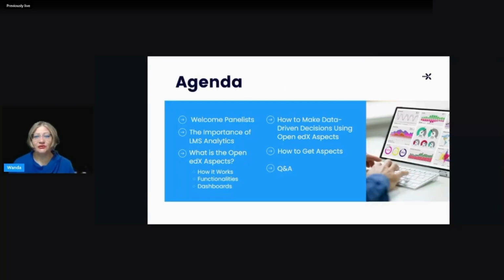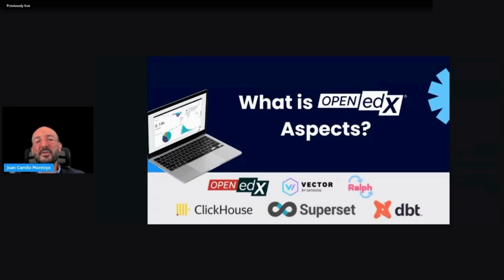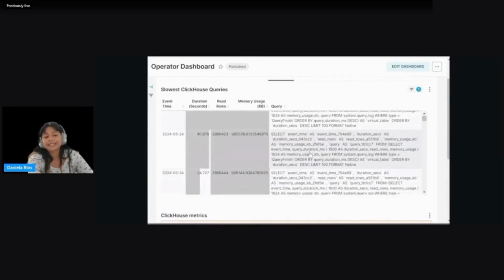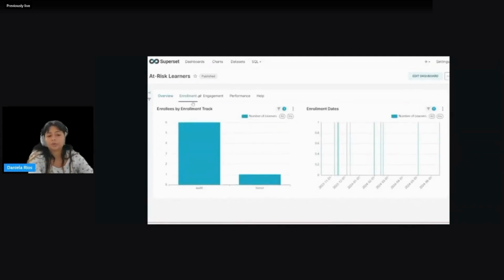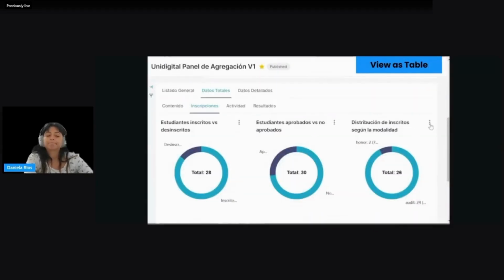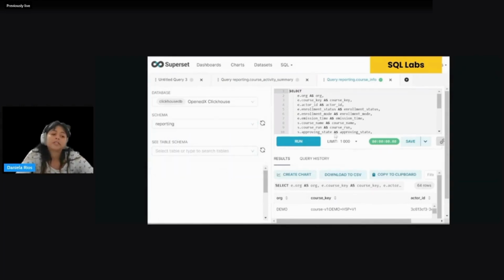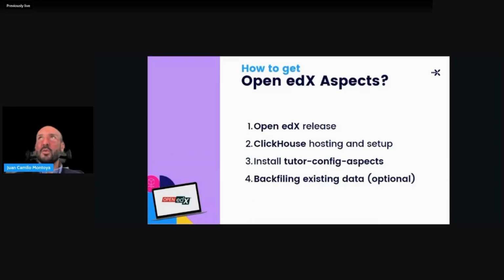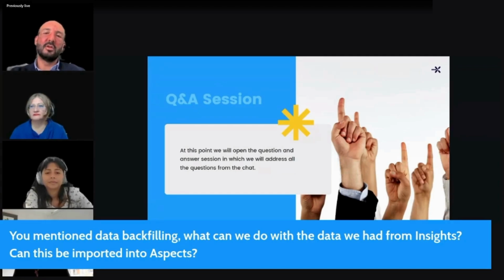Webinar: Mastering Data-Driven Decisions with Open edX Aspects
Join us for an insightful webinar hosted by edunext, where we explored the transformative power of data-driven decision-making with Open edX Aspects. Discover how Aspects Dedicated Managed Hosting (DMH) can revolutionize your initiative by providing actionable course and learner performance data to instructors and site operators.

Aspects DMH is a robust analytics system for Open edX, developed through the collaborative efforts of AXIM and the Open edX community. Designed to meet the needs of both large and medium-sized initiatives, Aspects DMH offers a powerful and flexible data analytics platform that can drive your educational strategies to new heights.

In this webinar, you will learn about:

📊 Key insights provided by Aspects DMH that can influence your educational strategies.

📈 How to utilize data to enhance course design and learner outcomes.

🌟 Real-world examples of how organizations are leveraging Aspects DMH to drive success.

🛠️ Best practices for integrating Aspects DMH into your existing Open edX platform.

Learn how edunext Aspects DHM can help you make informed, data-driven decisions that will supercharge your initiative's success.